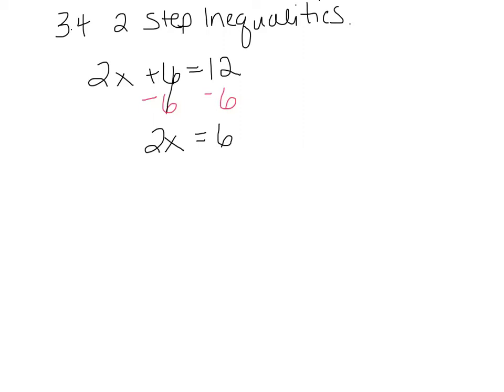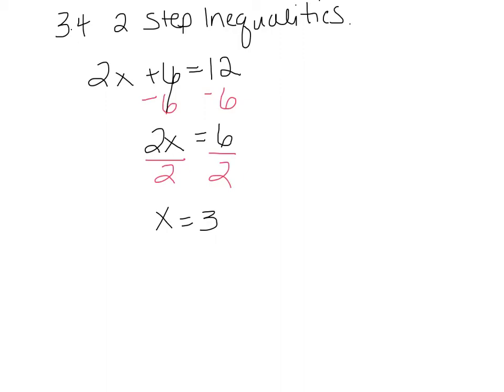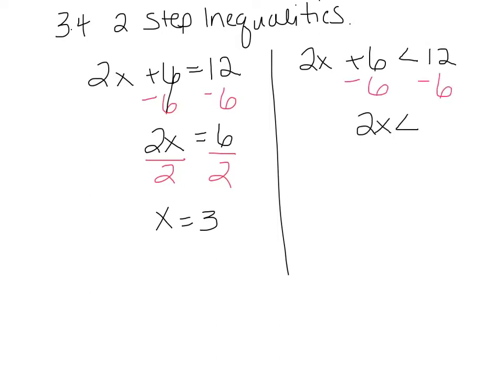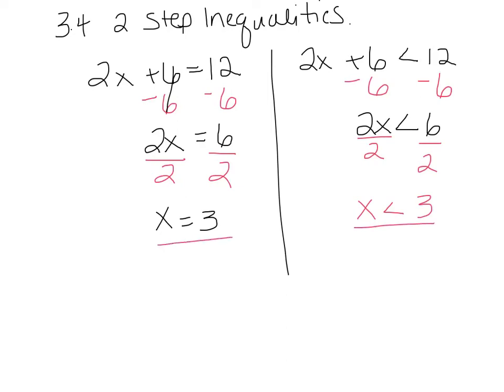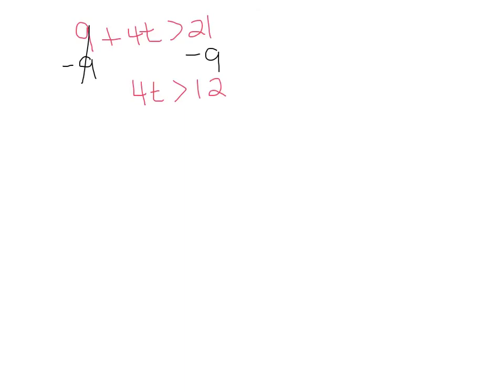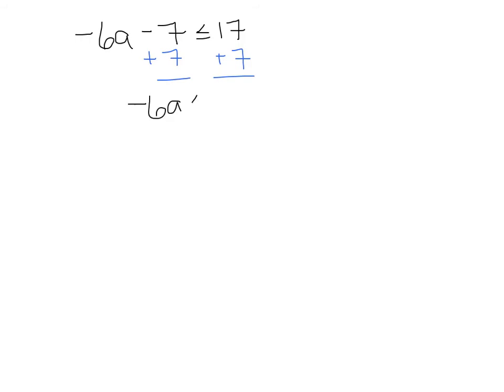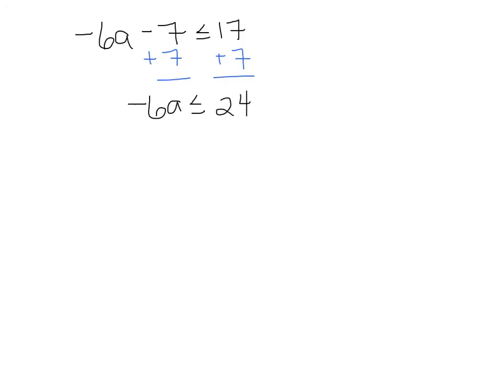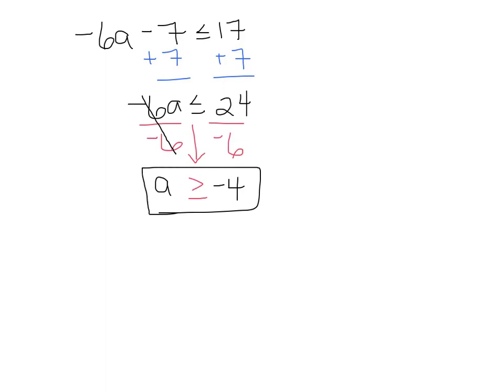3.4 two step inequalities